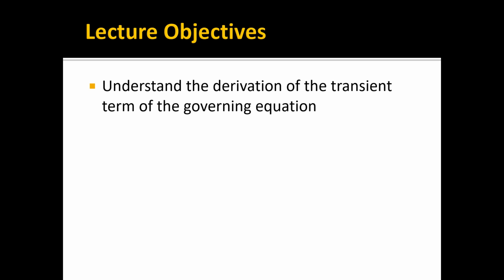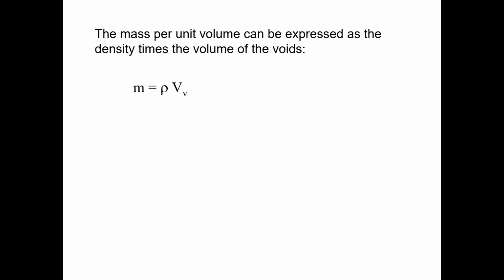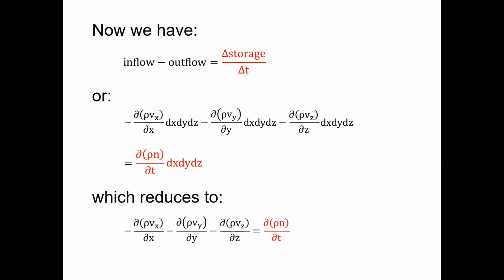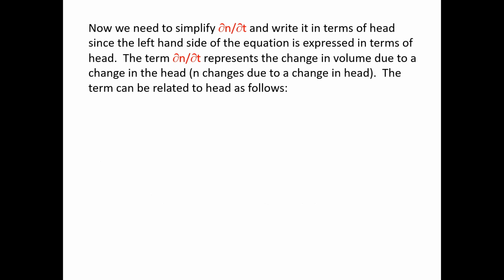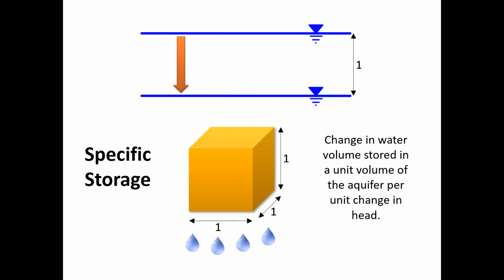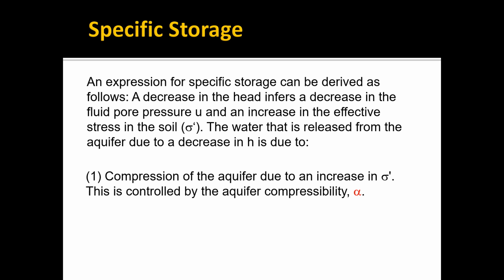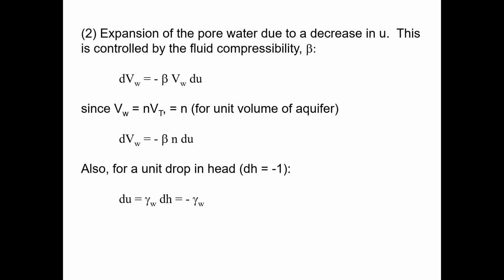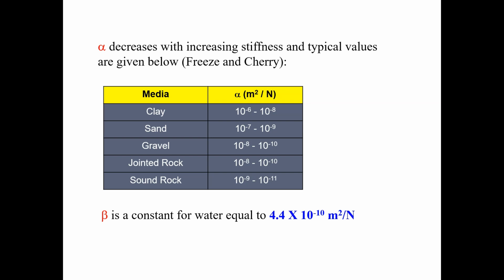Governing Equations - Transient